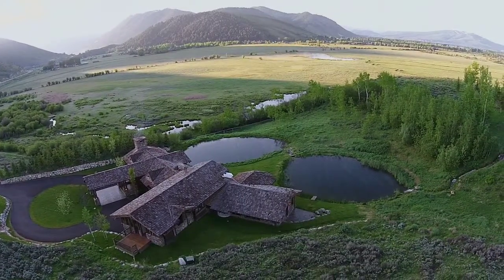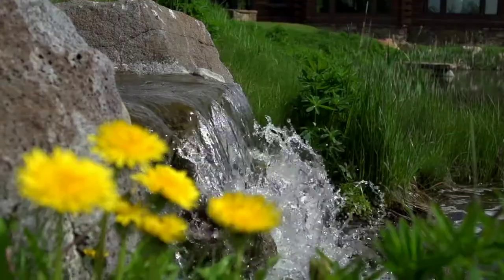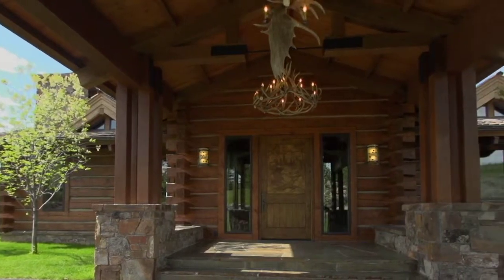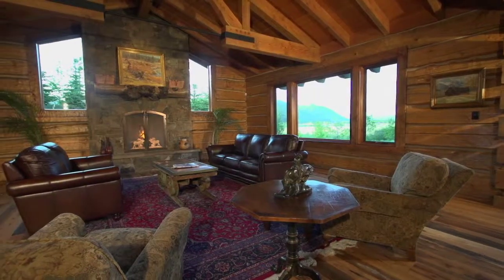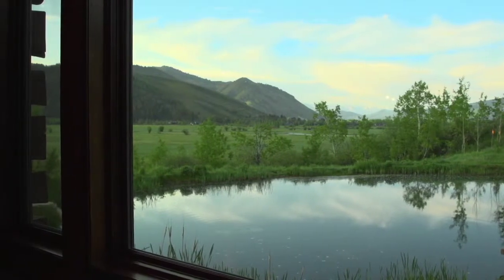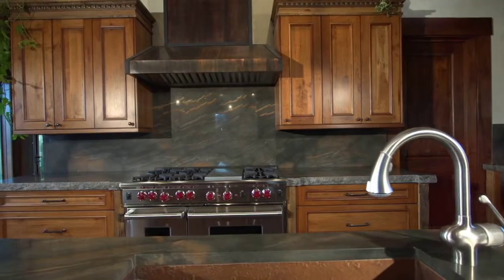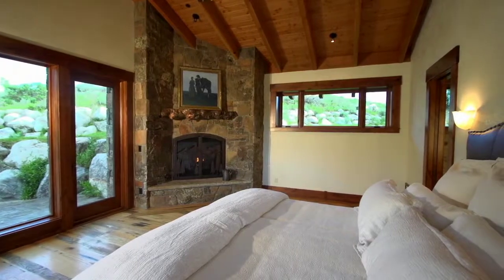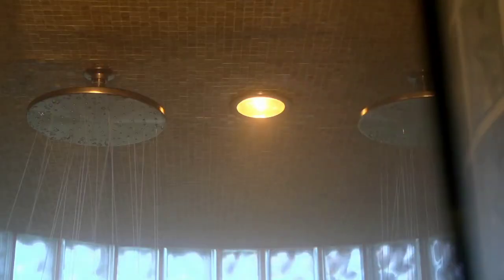LandsofAmerica.com: 7.6 acres in Wyoming